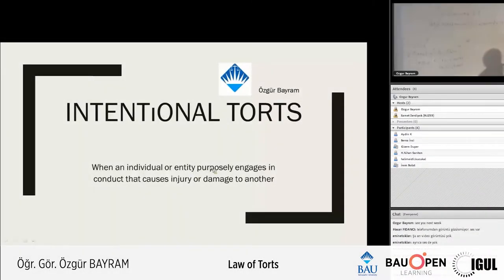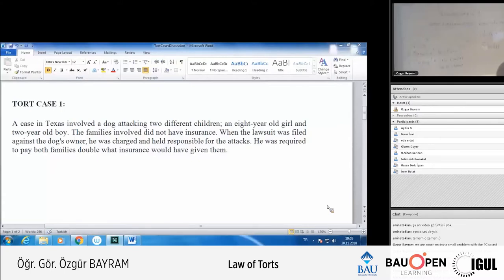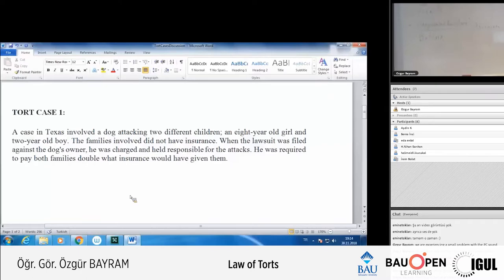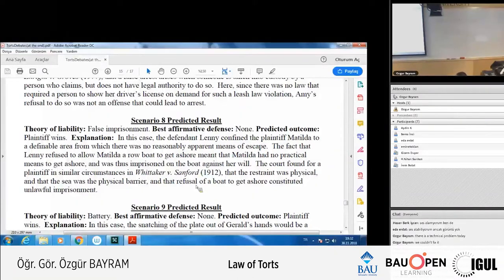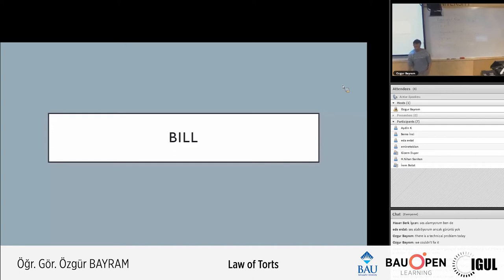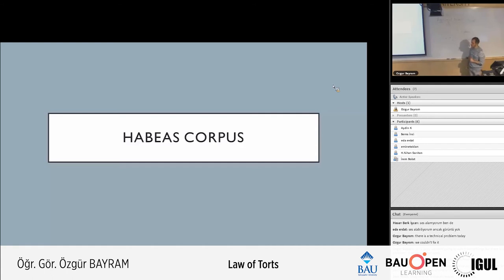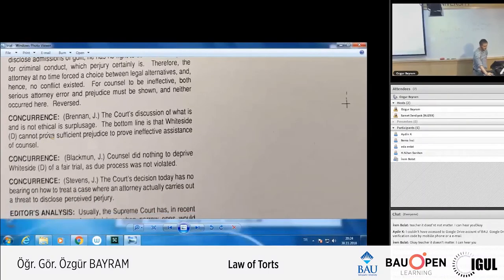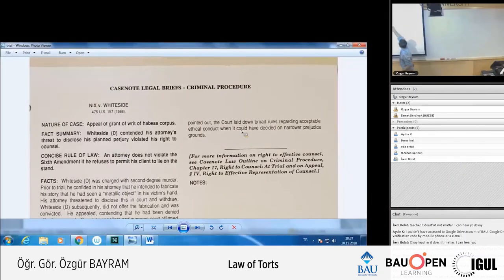Öğr. Gör. Özgür Bayram - Law of Torts (30.11.2018)